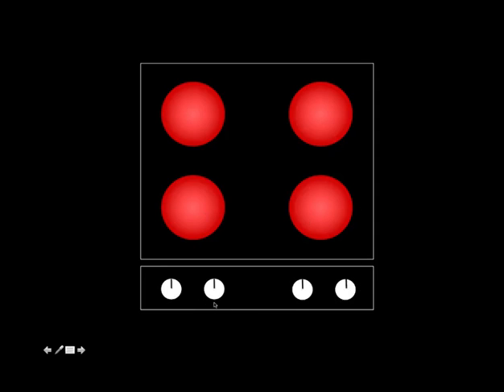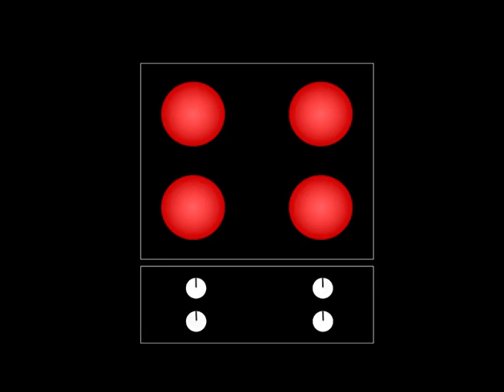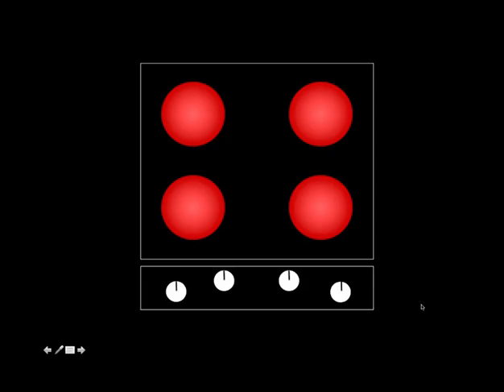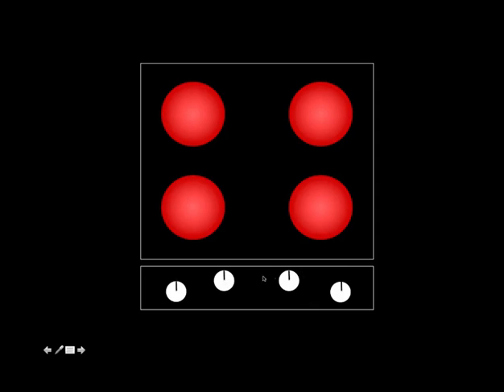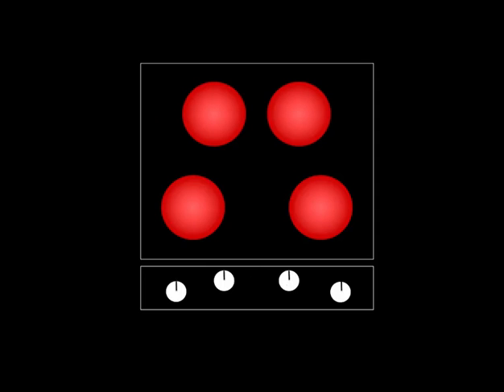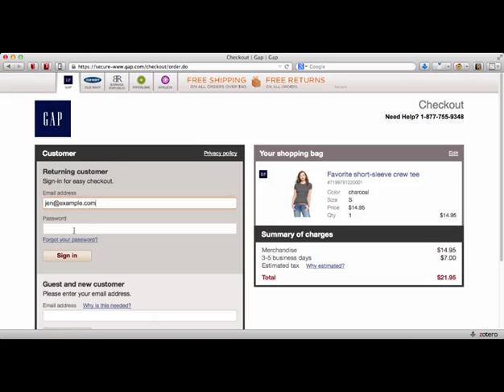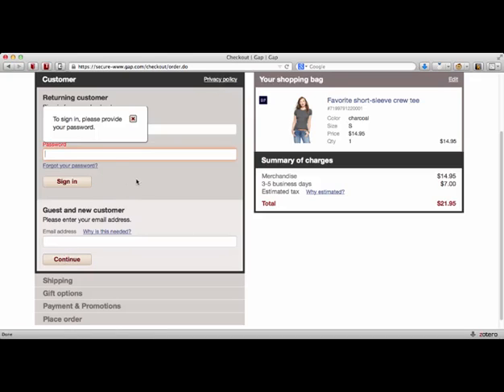2 6 Mental Models 9 39